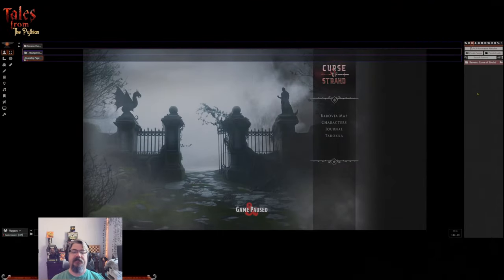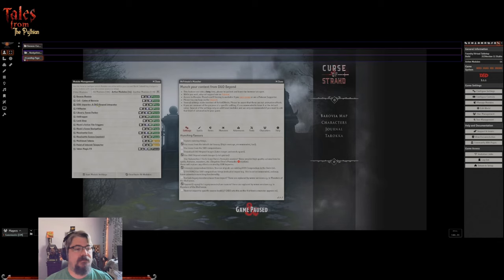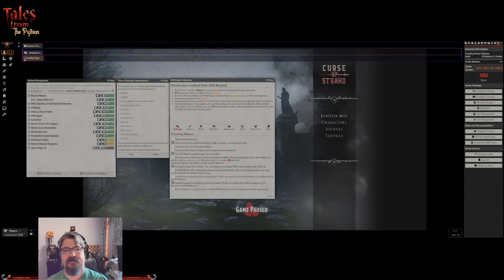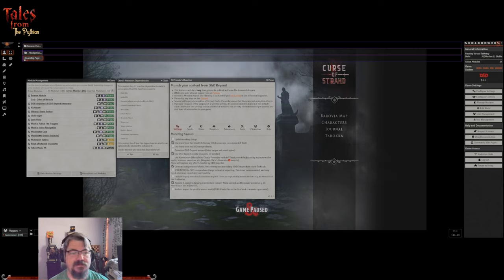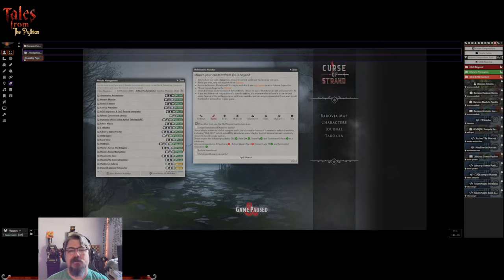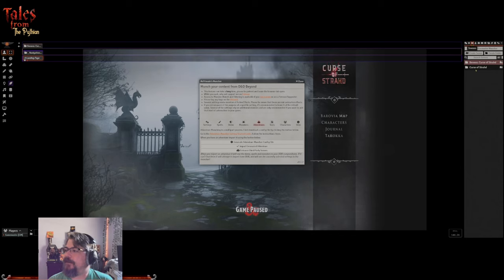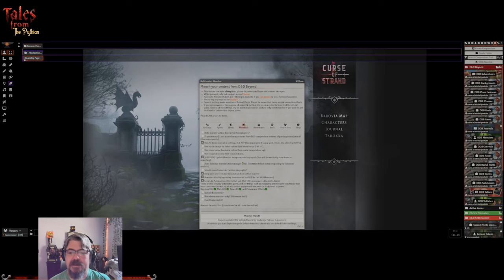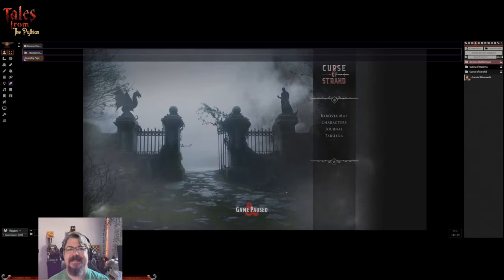Building out Curse of Strahd in Foundry VTT Series!!! E2-Automation..It isn't Scary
Alright, this week we are going to take 1 step backward and revisit DDB Importer and the automation set up settings contained within. Essentially these will set the stage for us as we go forward to have some cool functionality (should we want it that is).  That being said this video predominately covers the modules and their dependencies that need to be enabled in order to get said automation in place. It is important to say that THIS IS NOT REQUIRED!! If you don't want to use automation you dont have too. We will be talking about and mentioning quite a few modules here so as usual all the links to them can be found below.
As always if you have any questions put them down in the comments below. Additionally if you know a better way or can provide any additional insights, please leave those below as well!!

Keep your eyes out for the next Curse of Strahd Video as we will begin tackling the Gates of Barovia and adding to our Module list!!

Links to all the modules are down below the Chapter Markers.

00:00 Intro
00:33 Where We Left Off Last Week
02:35 D&D Beyond Importer & Current Module List
04:37 Adding Chris's Premades (Required for DDB Importer Automation)
05:51 Module Dependencies for Chris's Premades
12:30 Finishing Automation In DDB Importer (Let's Turn It On!)
15:29 Importing CoS with Automation Enabled
17:39 BBD Importer Additional Functions (Spells, Items, Monsters & Tolls Tabs)
20:05 Importing PC's From DDB with DDB Importer
23:31 Next Steps
24:31 Outro

Do you use Automation in Foundry VTT? If so, do your players enjoy it? Do you enjoy it? Have you had any issues using automation? Let me know below!

Links
🌏 Map Making 🌏

⚡ Modules ⚡
The Running List of Modules for this Build (Current Active Count = 28)

**Beneos Module Dependencies**

**Chris's Premades Dependencies**

(Pyram King Modules)
Gates of Barovia V11 (Uninstalled after import)